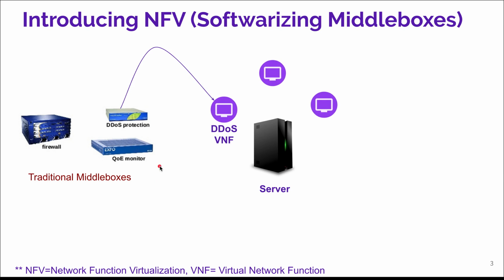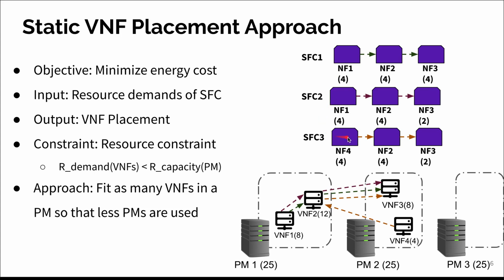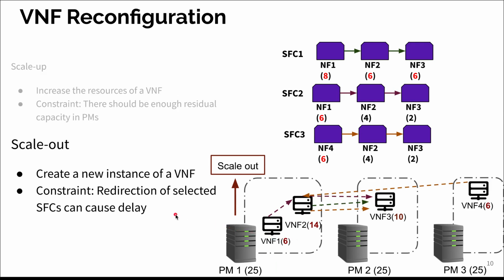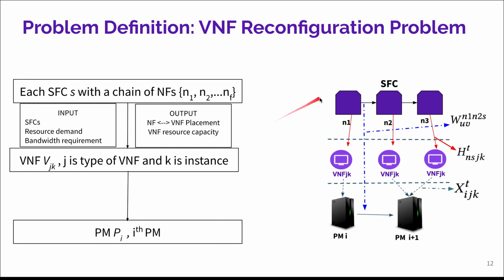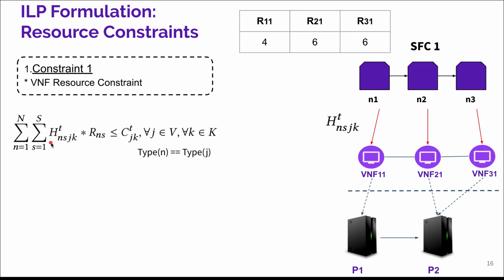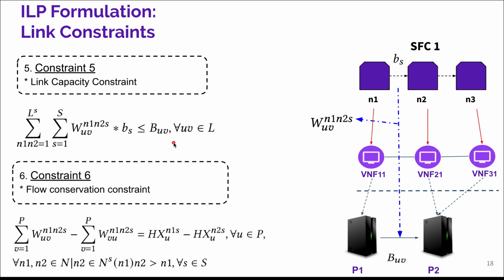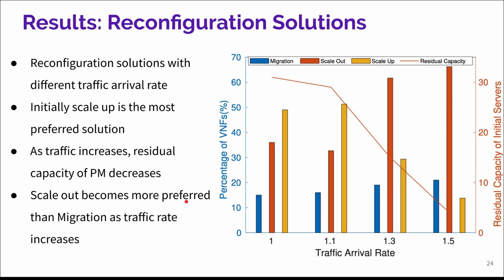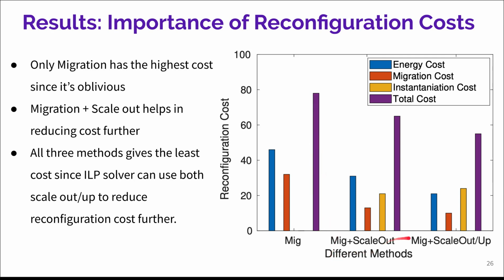Finding the Optimal Reconfiguration for Network Function Virtualization Orchestration ...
Finding the Optimal Reconfiguration for Network Function Virtualization Orchestration with Time-varied Workload,
Satyajit Padhy, Jerry Chou (National Tsing Hua University)